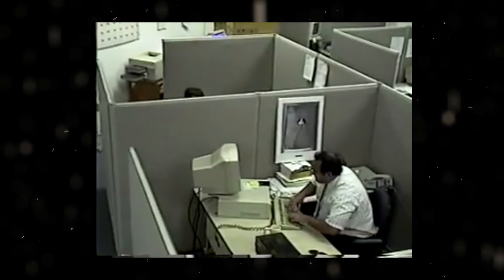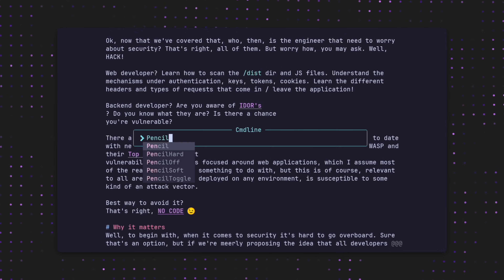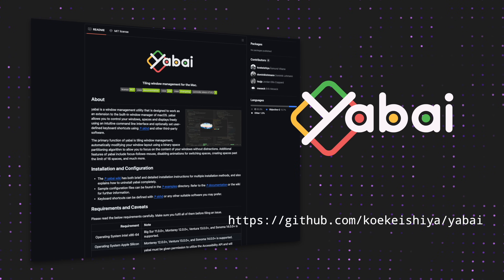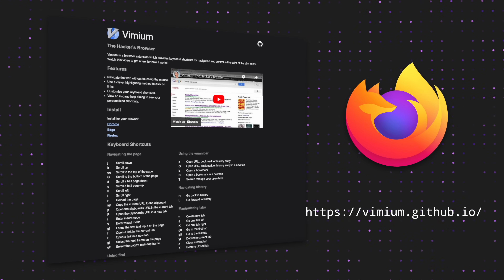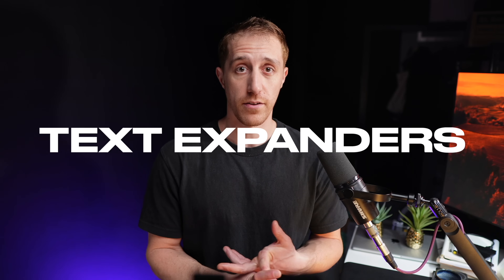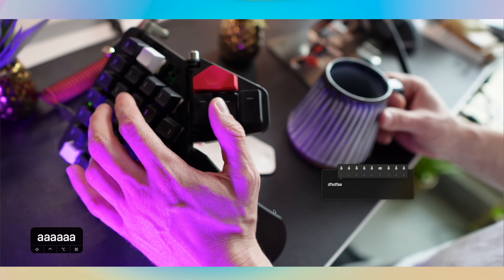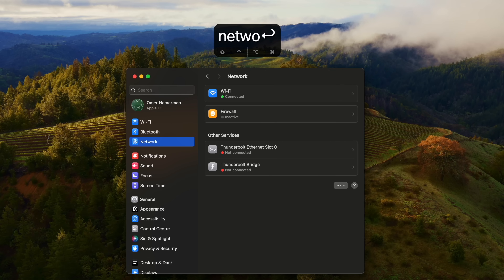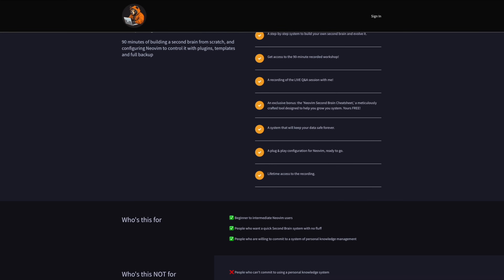I Stopped Using a Mouse For 30 Days – This Is What Happened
When it comes to Neovim and Git, there isn't one tool to rule them all, but with modern developments, I believe this setup comes close to perfection!

⏱ Timestamps
00:00 - Intro
01:09 - Vim / Tmux
02:19 - App launchers
02:56 - Raycast
03:40 - Vimium
04:30 - Native bindings
04:55 - Text expanders (Espanso)
06:20 - Shortcat